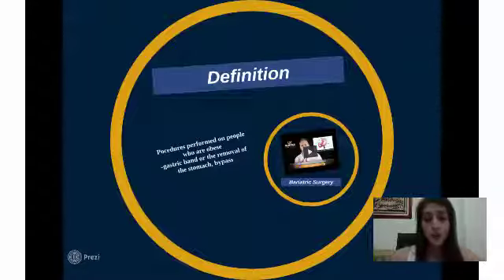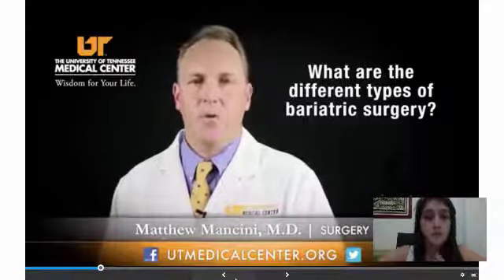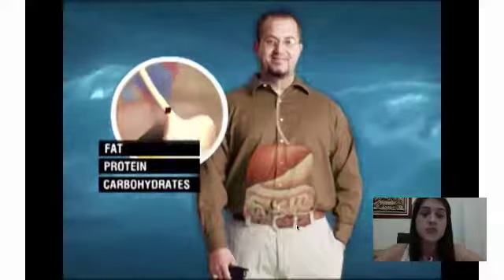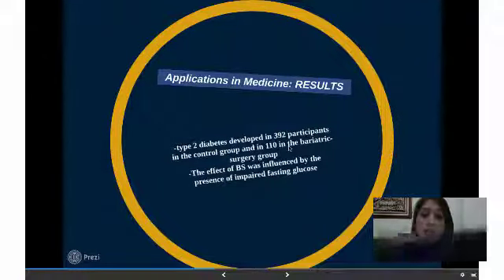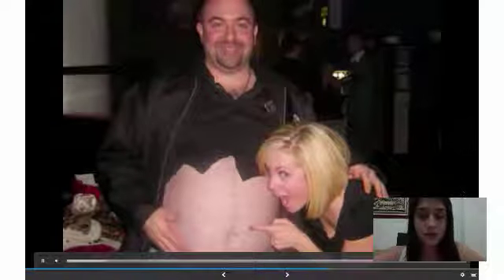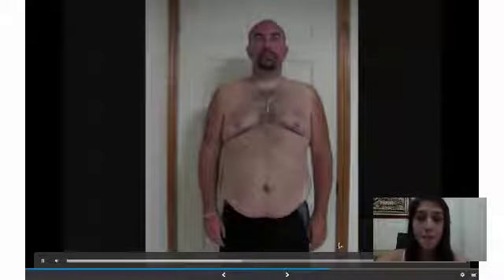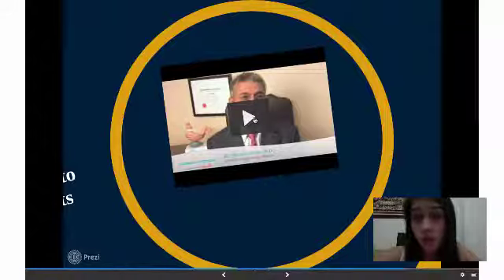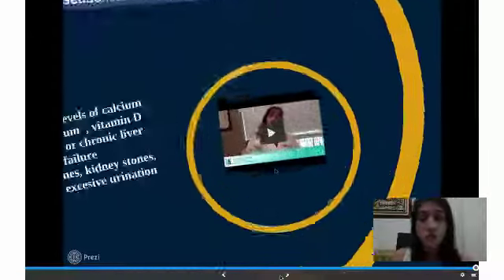BARIATRIC SURGERY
This video is for my Medical English Class